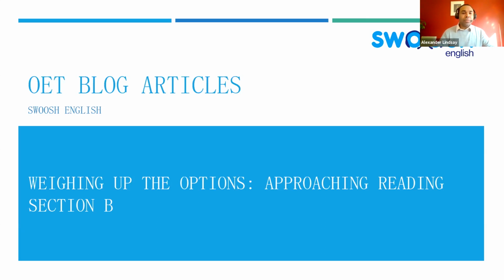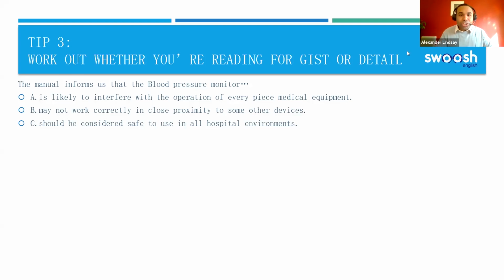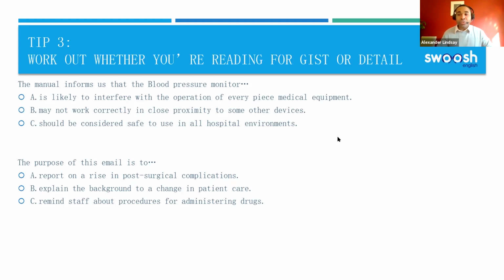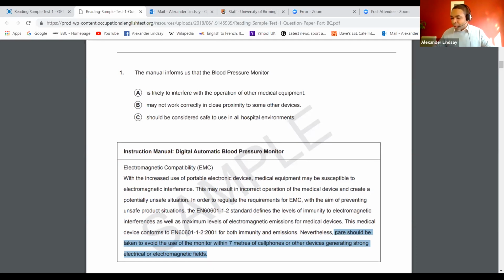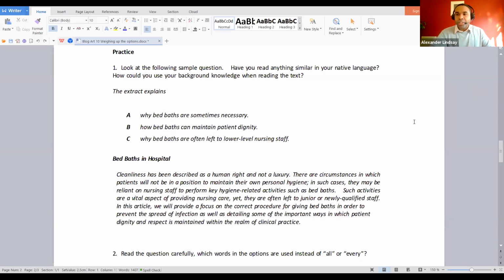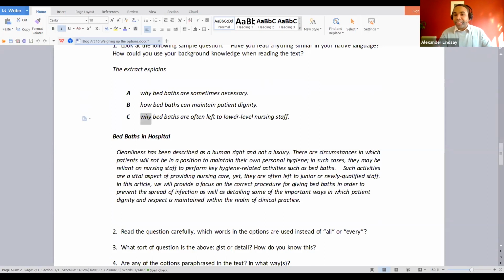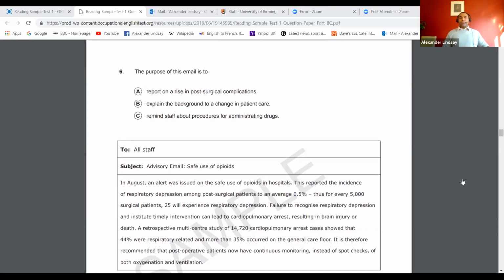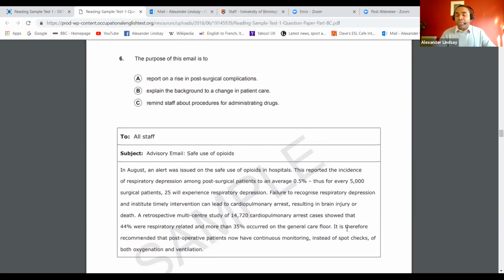OET Reading | How to be Successful in Reading Part B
Do you know if you are ready to take your exam and pass with 4B’s? Do you want to test your ACTUAL OET level? Click this link to access our OET benchmark exam